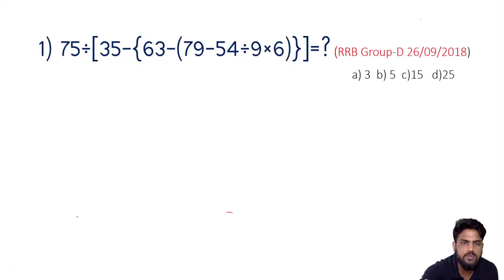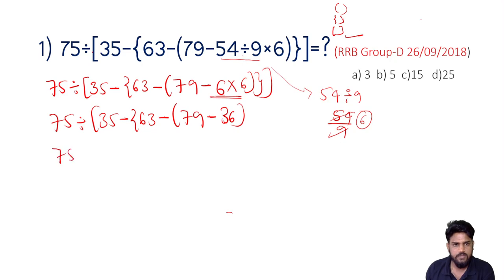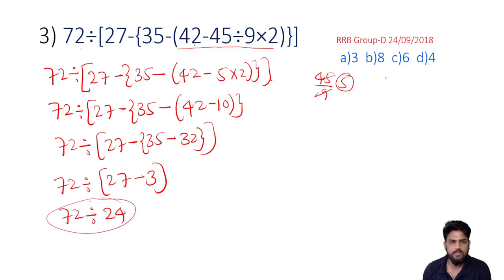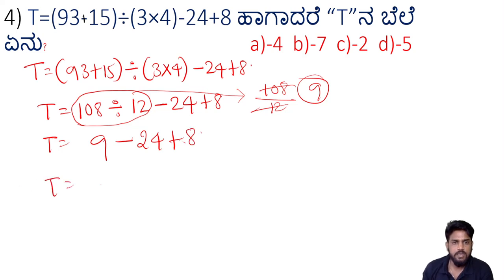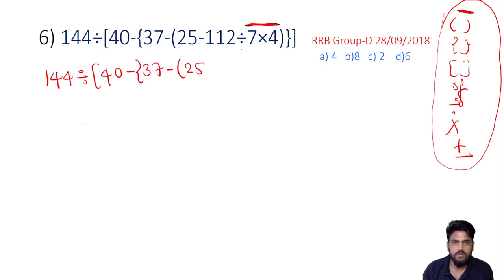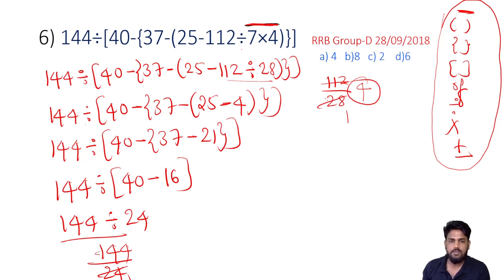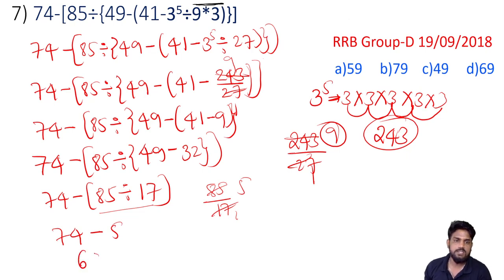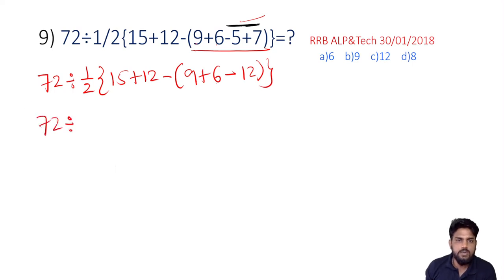RRB Group-D Old Question Paper solved....All About Simplification...